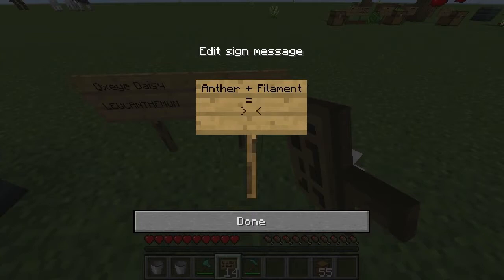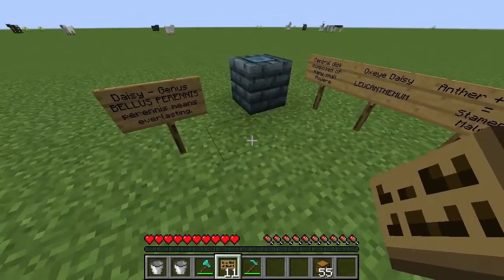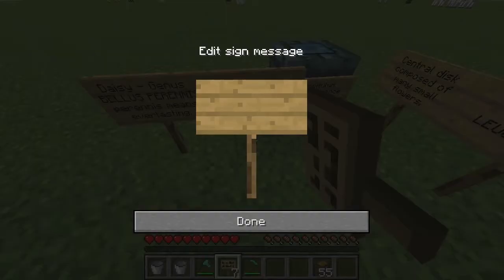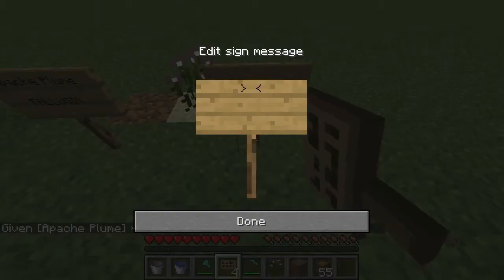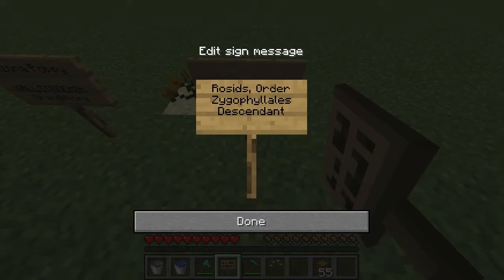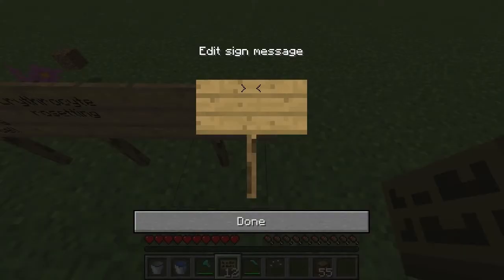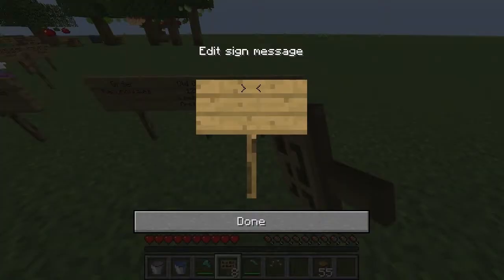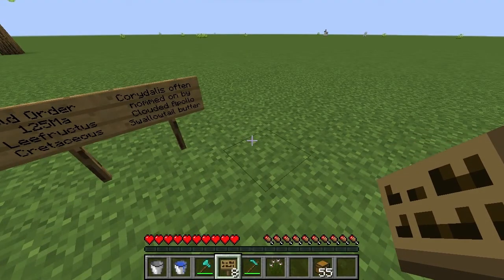Minecraft Plants by Genus #2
Mainly scrub.